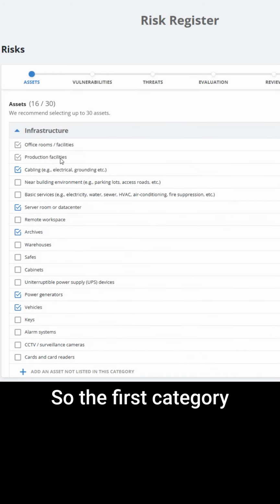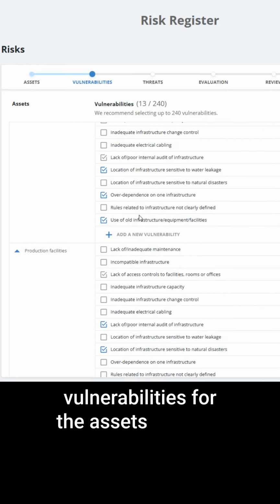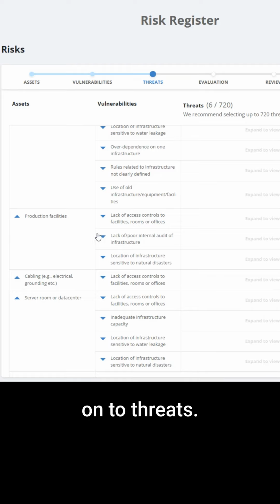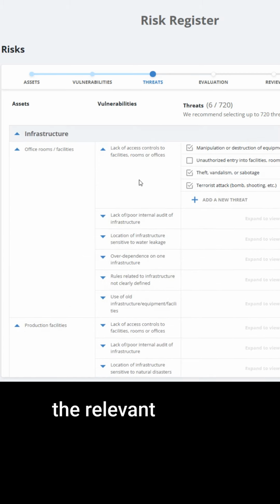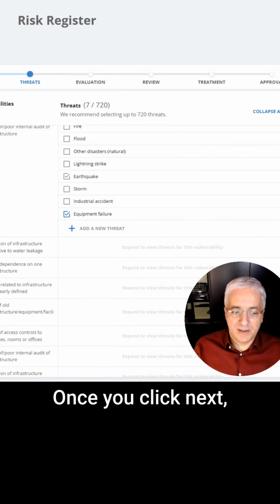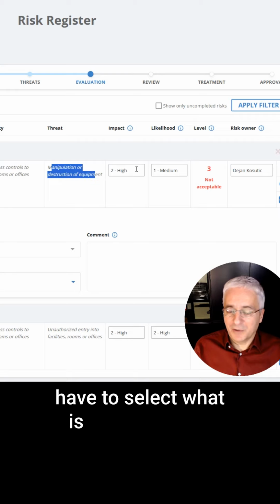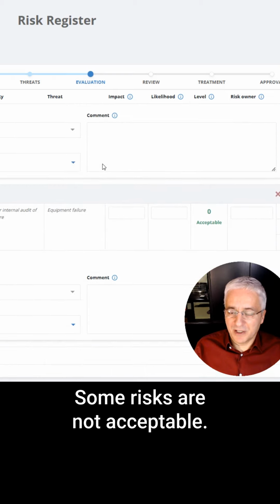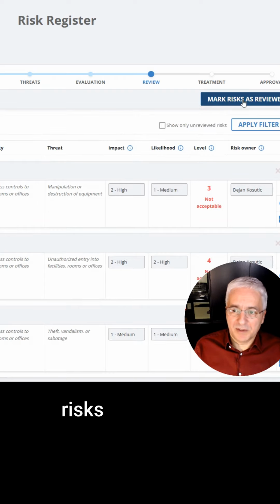Conformio Risk Register - Assessing risks